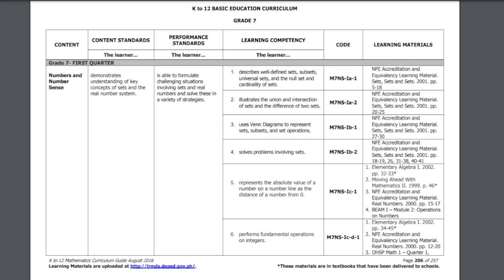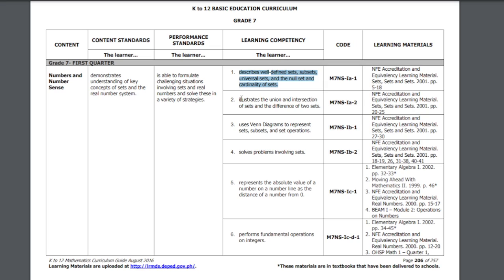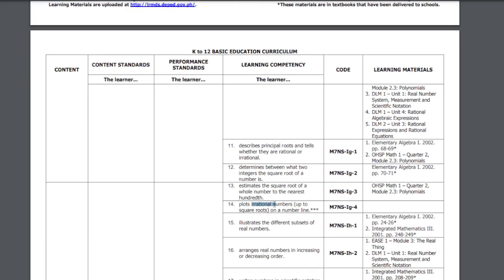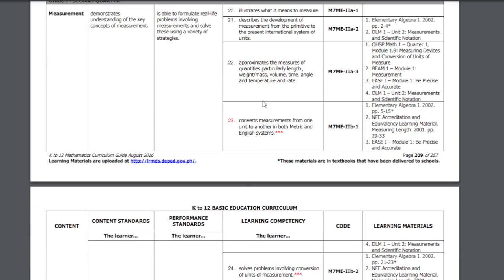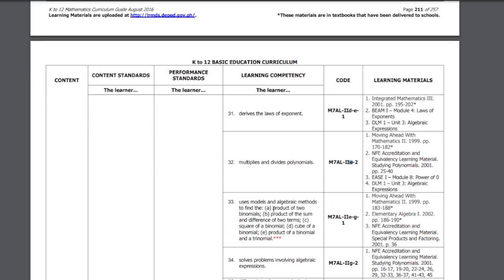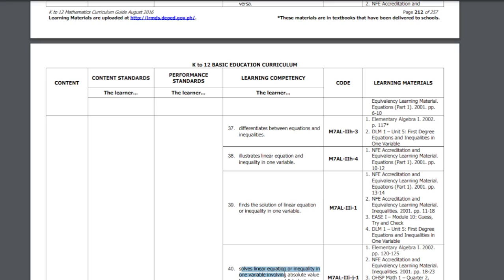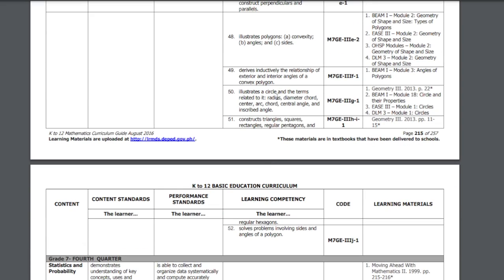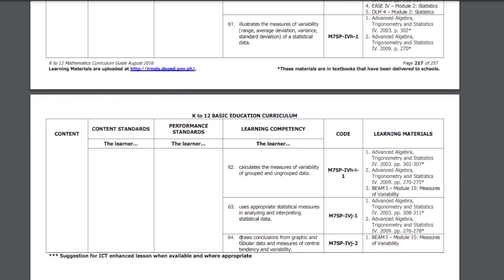Mathematics | Grade 7 | Curriculum Guide Overview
The learning competency will be the outline of videos of my grade 7 mathematics tutorials/lectures.

Hopefully, you'll find this useful as a map as what to expect in mathematics grade 7.